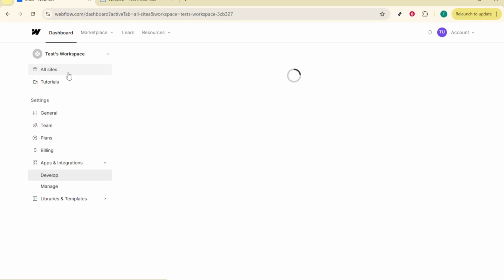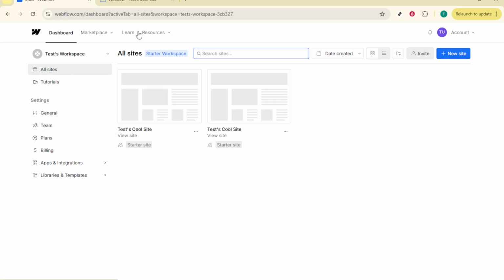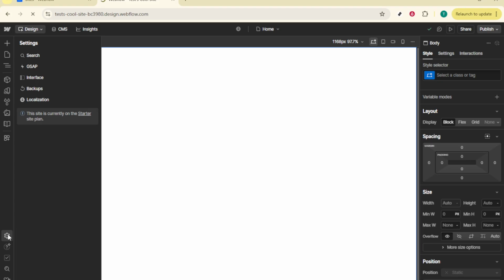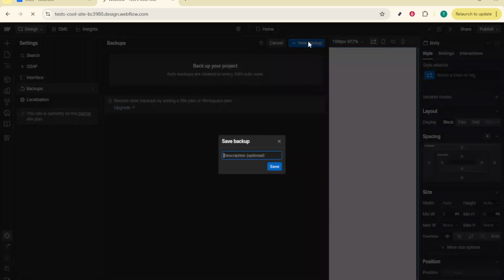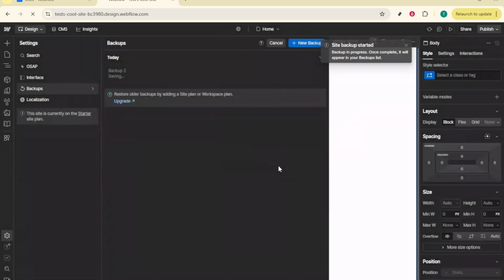How to Create Webflow Backup and Restore [2025 Guide]